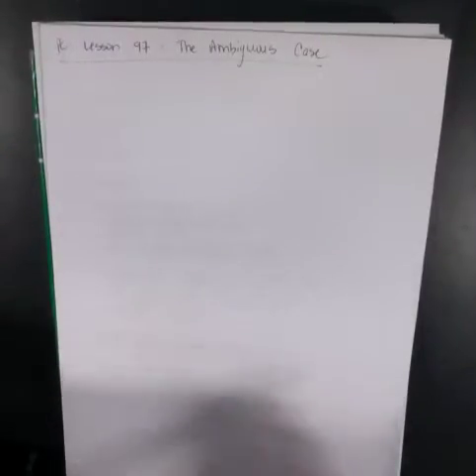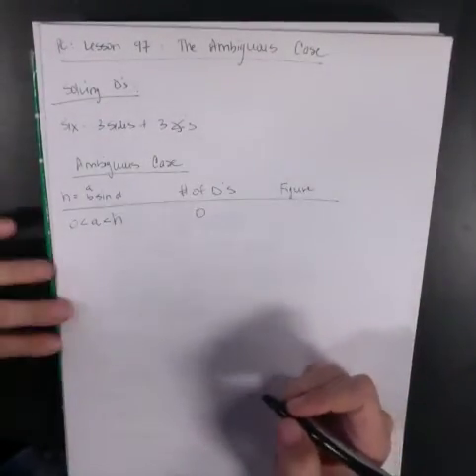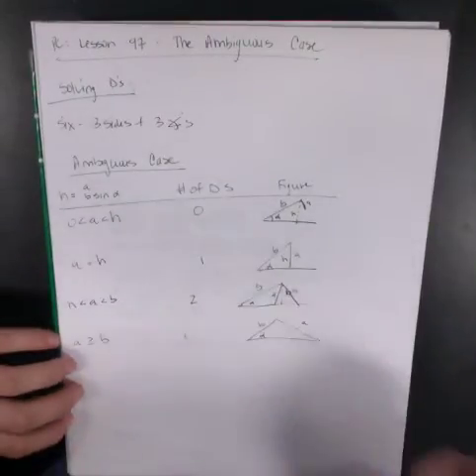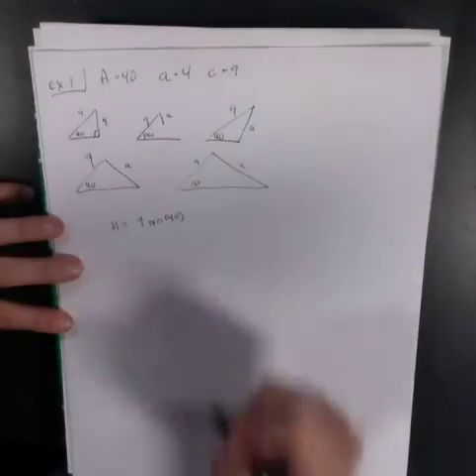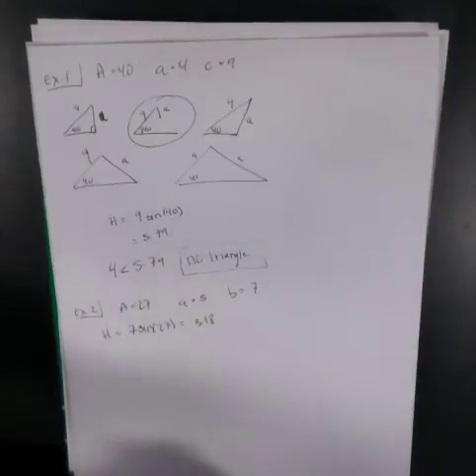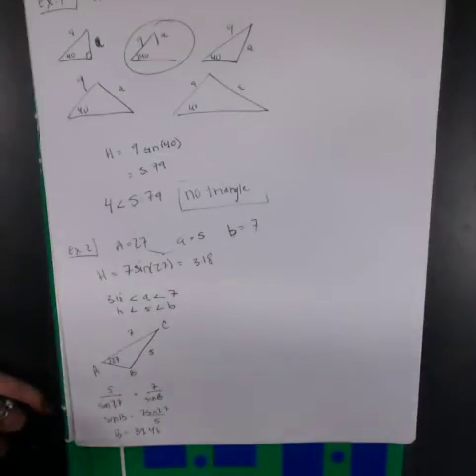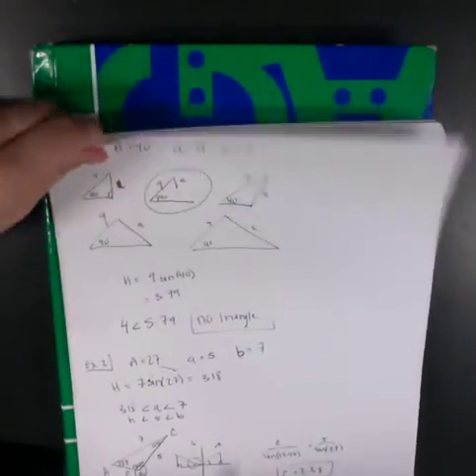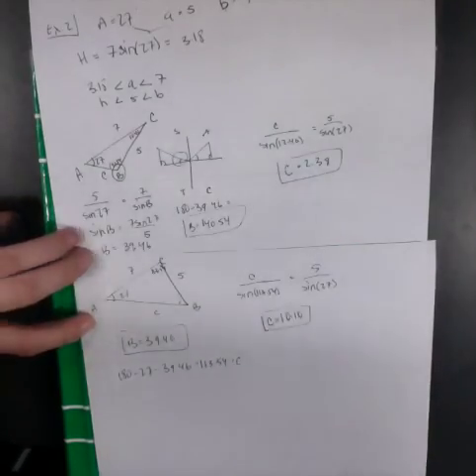PC Lesson 97